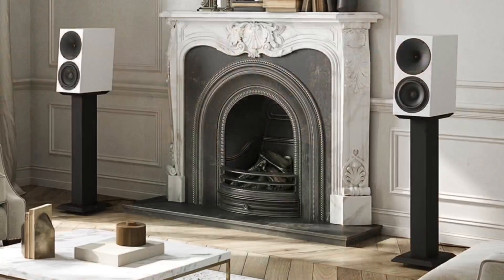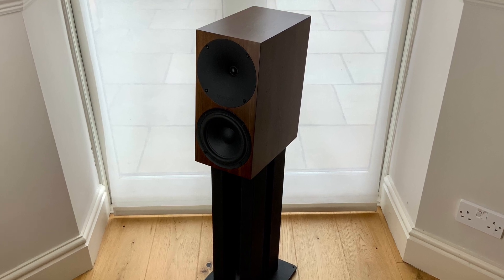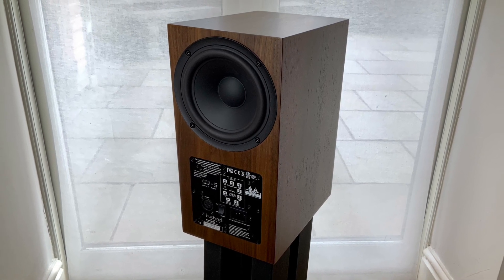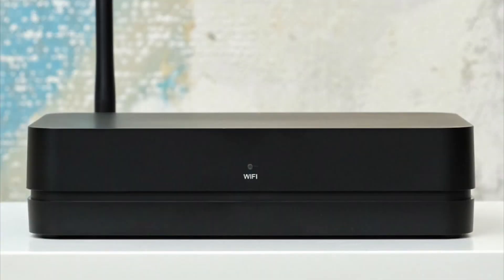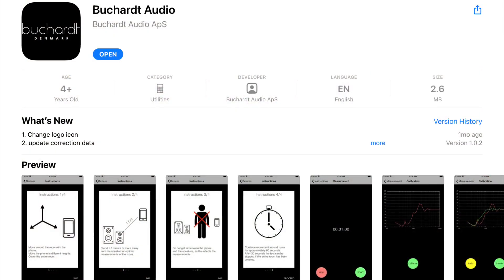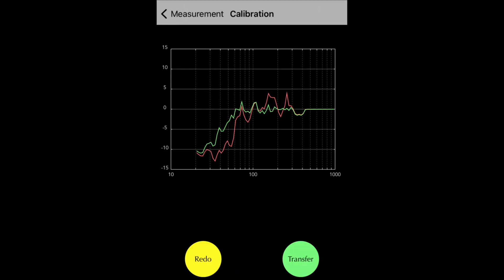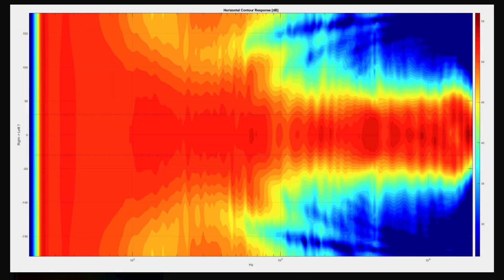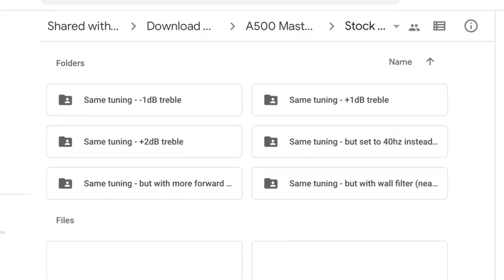Buchardt A500 & Platin Hub System Review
I take a close look at the much reviewed and much loved Buchardt A500 along with the WiSA enabled Platin Hub. This is a complete wireless, active speaker system with DSP and room correction. I see how it performs and compares to a more conventional Hifi setup in the Buchardt S400s and Hegel H95 streaming amplifier.

Time stamps
Start 0:00
Design & features 1:03
Sound quality 6:13
Setup & partnering equipment 12:43
Conclusion 15:10